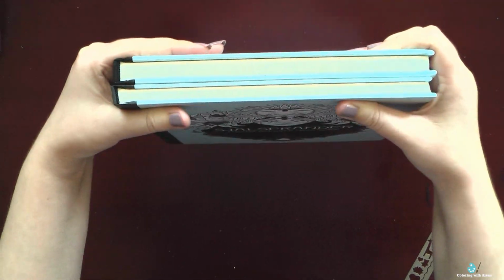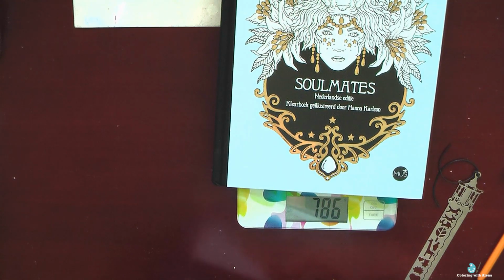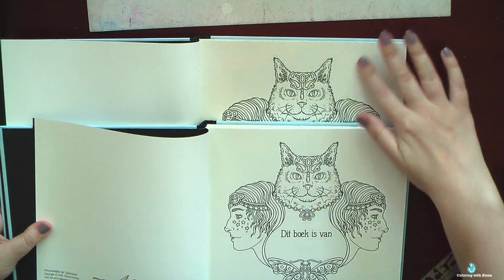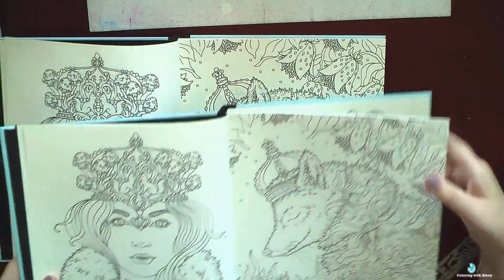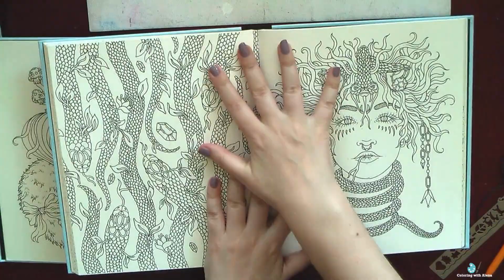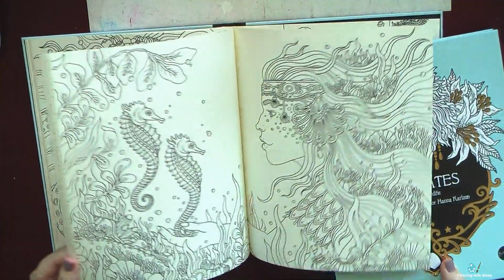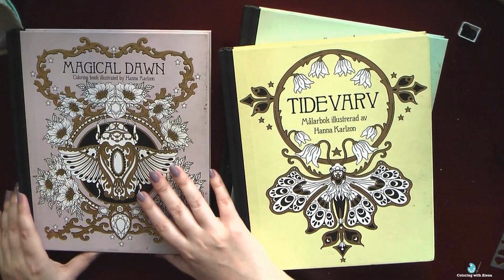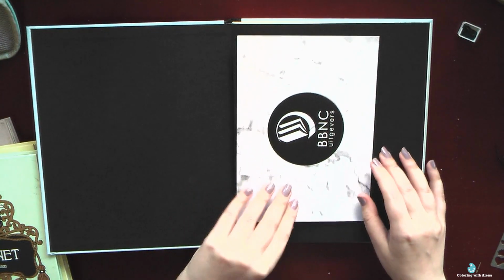'Soulmates' vs 'Själsfränder' Coloring book (Comparison between Dutch and Swedish editions)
Pre-order English edition (Amazon)